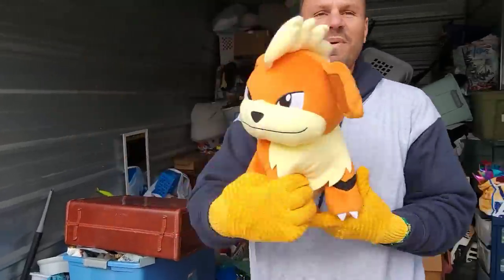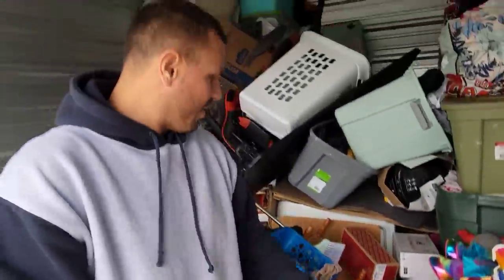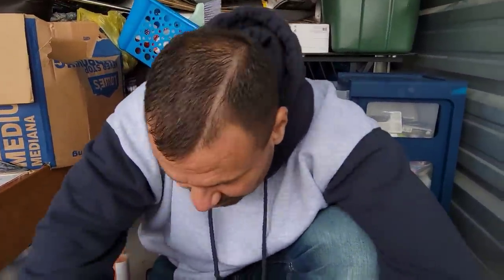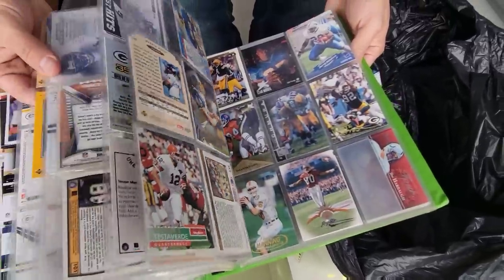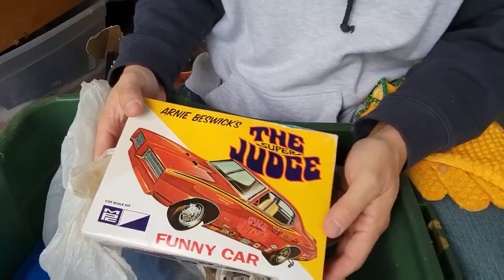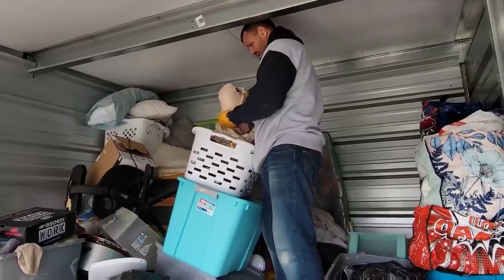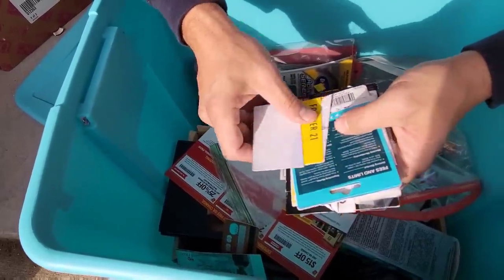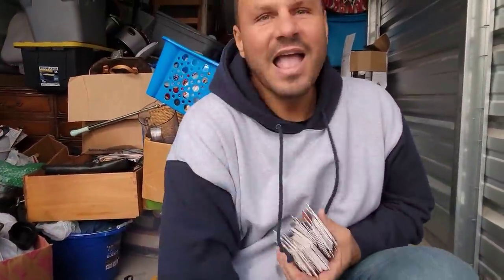HE DISAPPEARED / I Bought An Abandoned Storage Unit / Storage Wars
Watch to the END to see how much MONEY Jeremy will make?

Jeremy heads out on the road to one of his favorite storage unit auctions in Painesville Ohio

He's scored huge here in the past and he's itching for another big win

Jeremy bids $350 on the biggest unit of the day which ends up being the biggest profit of the day

This huge unit is giving huge money making opportunities

How much money do you think Jeremy will make?

PUBLISHED ON:
11.20.21